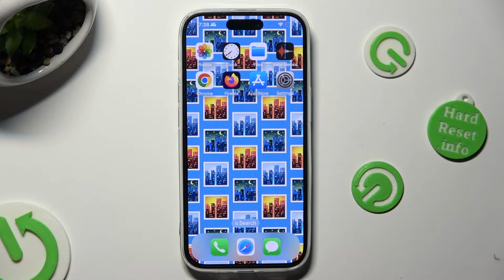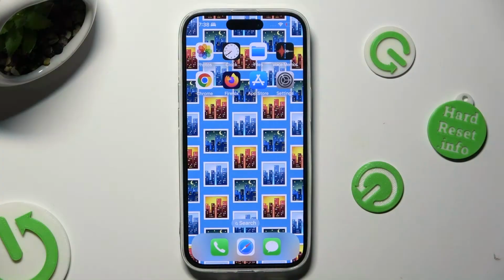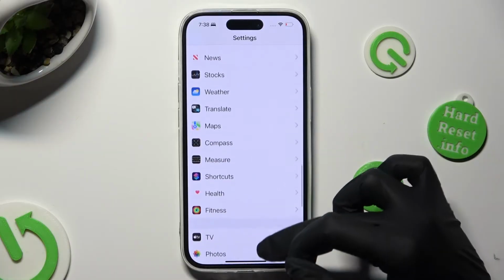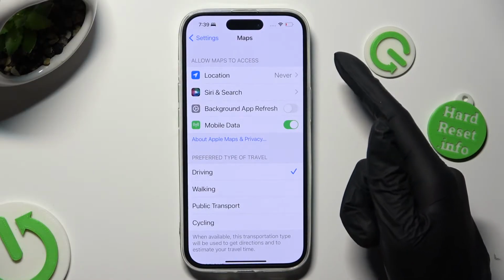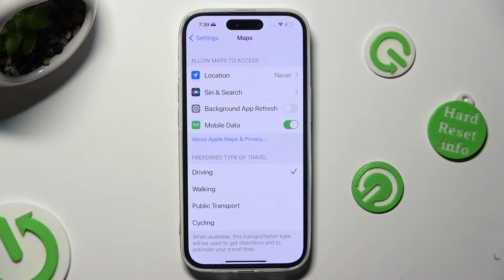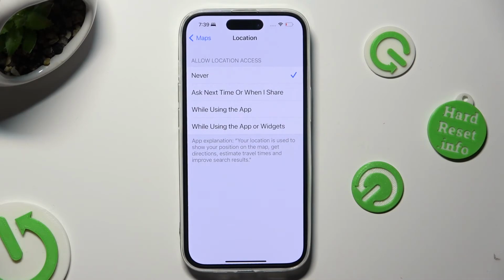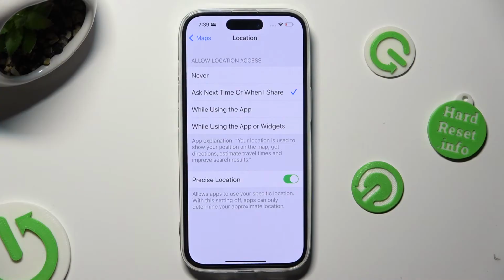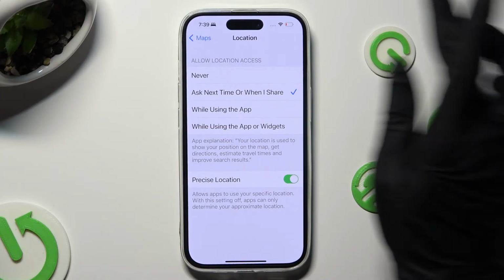How to Change Apps Permissions on iPhone 15 - Manage App Permissions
Find out more info about iPhone 15:
Hello! This tutorial is essential because it reveals which iPhone 15 apps access your location, calls, gallery, contacts, calendar, and camera. Quick permissions to install new apps can be risky. Learn how to manage app permissions efficiently. We'll show you how to revoke and grant permissions, giving you more control over your iPhone 15's privacy.

How to check app permissions in iPhone 15? How to turn off app permissions in iPhone 15? How to turn on app permissions in iPhone 15? How to change app permissions in iPhone 15? How to control app permissions on iPhone 15? How to reset apps permissions in iPhone 15?